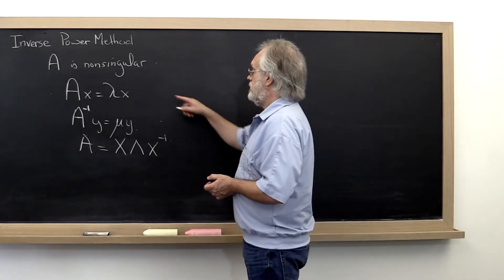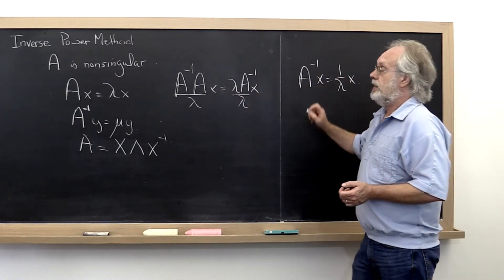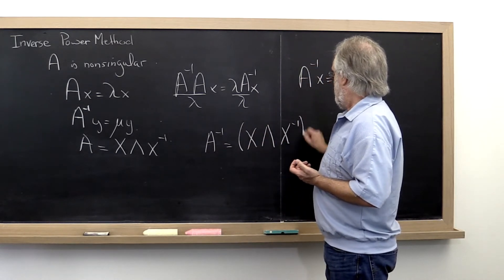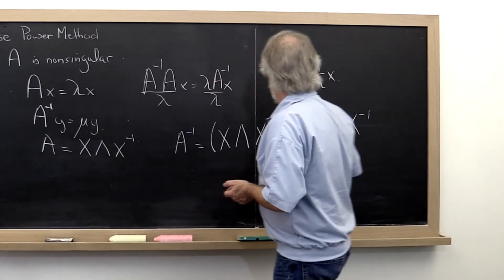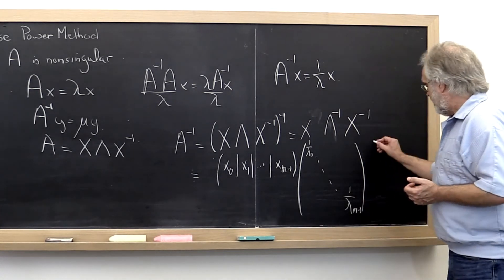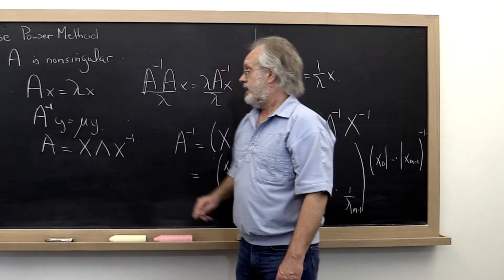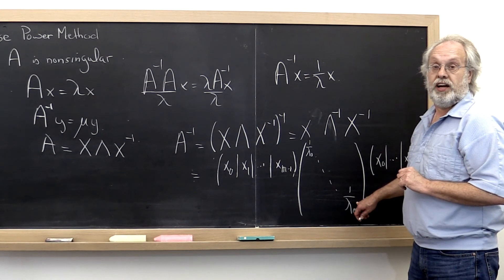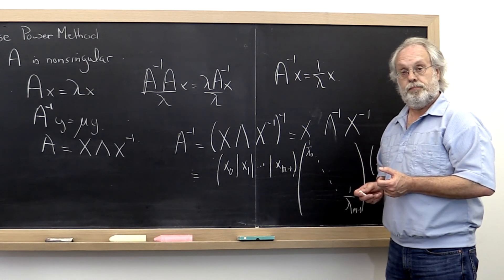9.3.3 Inverse Power Method, Part 2